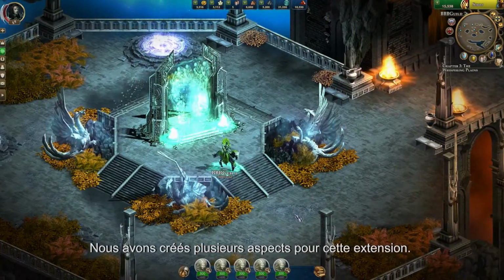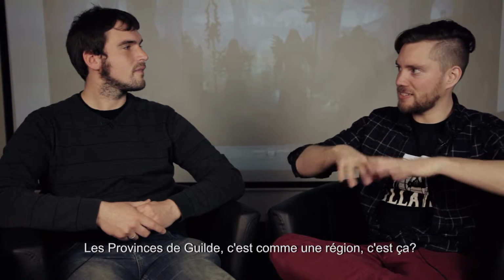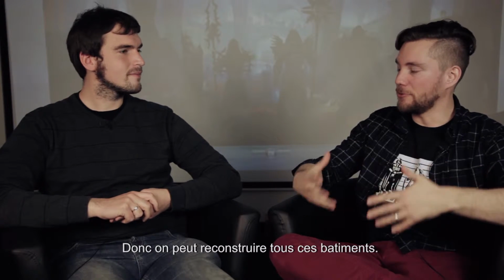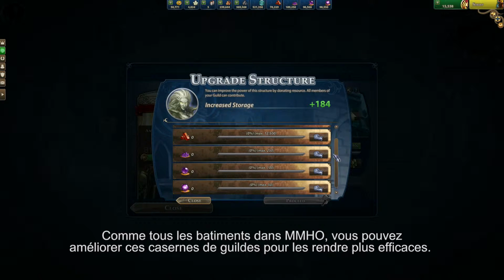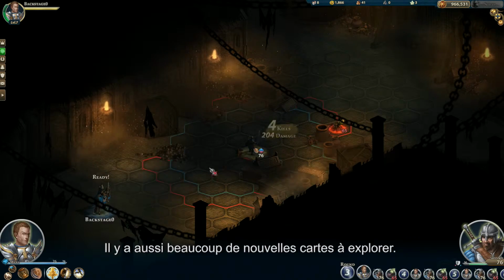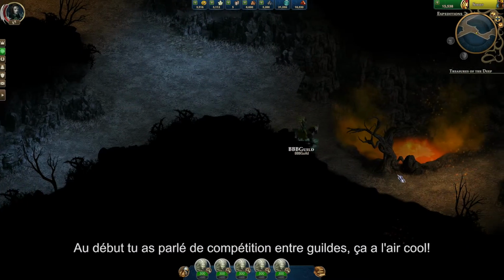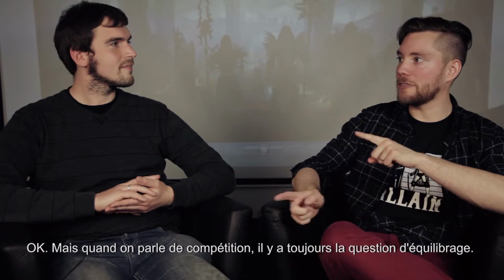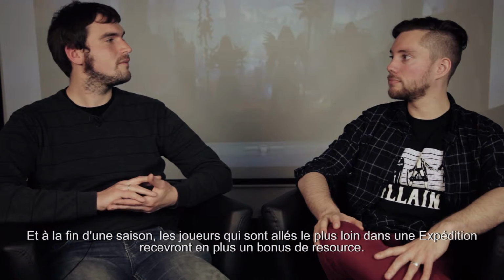Ubisoft Switzerland presents: MMHO Province de Guilde & Expéditions - Blue Byte Backstage FR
Construisez un puissant quartier général pour vous et votre guilde, et lancez-vous ensemble dans un nouveau défi: les Expéditions!

Dans cet épisode de Blue Byte Backstage, les développeurs de Might & Magic Heroes Online donnent un aperçu de cette nouvelle extension.

Informationen und Neuigkeiten Vorschau!

Ubisoft ist der dritt- grösste unabhängige Entwickler von Videospielen auf der Welt und der zweit- grösste in de Schweiz.
Gegenwärtig in 25 Ländern mit einem Vertriebsnetz in über 55 Ländern vertreten.
Ubisoft hat auf der Welt mit einem starkem und diversifiziertem Produkte-Katalog viele Fans von Videospielen gewonnen.

Informations et news et en avant-première!

Ubisoft est le 3ème développeur indépendant de jeux vidéo dans le monde et le 2ème en Suisse.
Présent dans 28 pays avec un réseau de distribution couvrant plus de 55 pays, Ubisoft a conquis les fans de jeux vidéo du monde avec un catalogue produits fort et diversifié.